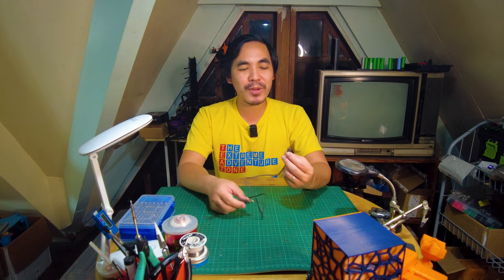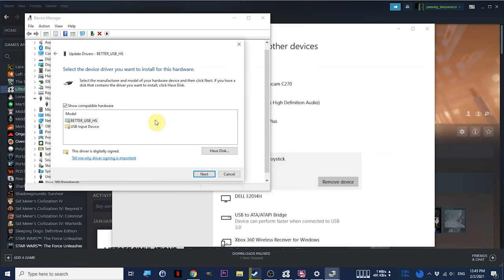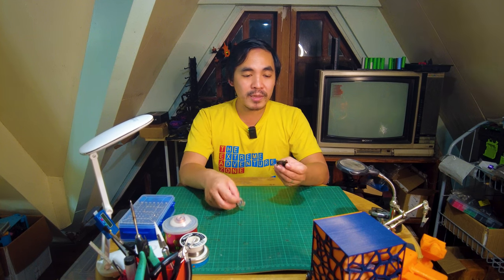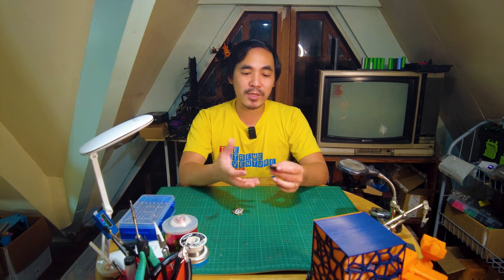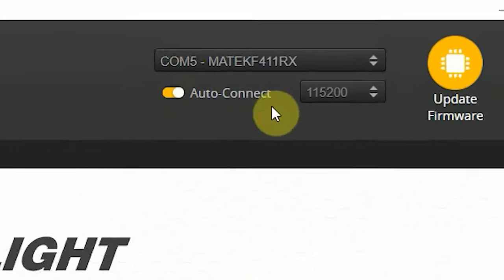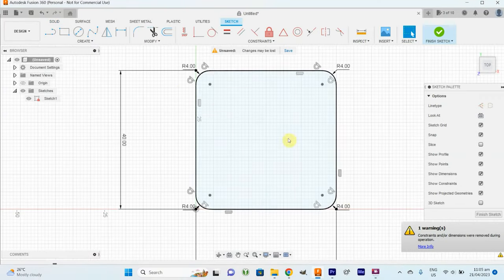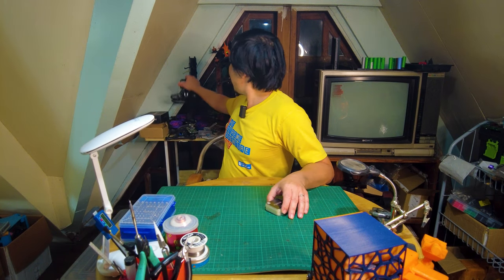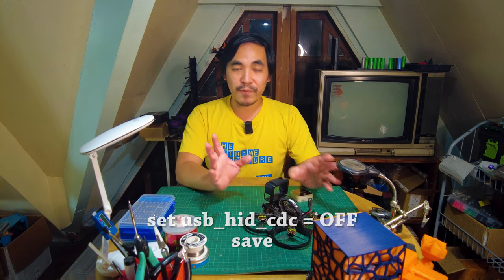How to Sim Wirelessly With Any Radio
If you've got a spare damaged whoop or toothpick AIO lying around, don't throw them away just yet. Today, we're going to use it to build a wireless sim adapter that works on any radio!

If you'd like, you can buy me coffee for whatever reason here! :)

DRONES
"West"
-Ummagawd Remix V2 Frame
-Matek F722SE
-T-Motor 35A ESC
-Ethix Stout V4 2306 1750kv Motors
-TBS Unify Evo
-TBS Crossfire Nano RX SE
-Runcam Swift Mini
-TBS Triumph Pro Long Range Antenna
-Gemfan 51466 "KababFPV" Props

Lumeniere Axii
TrueRC X2-Air

If you choose to buy anything through these links, I'll make a small commission at no extra cost to you and it helps me to keep running this channel :) Thanks for your support!